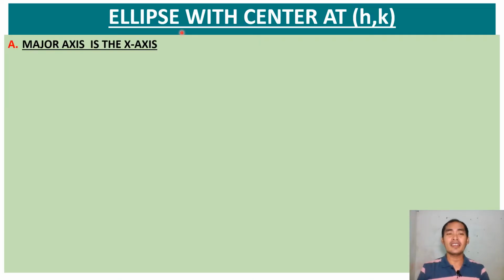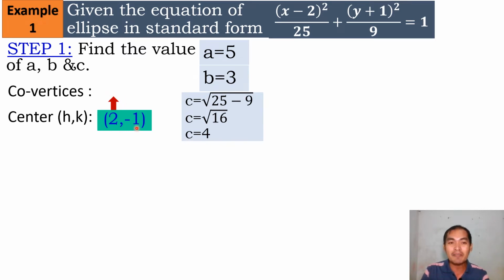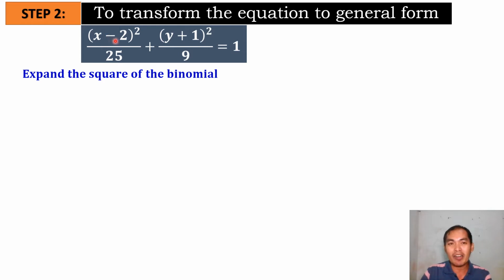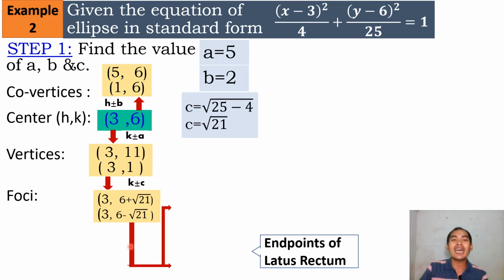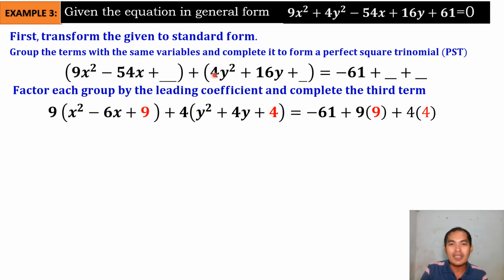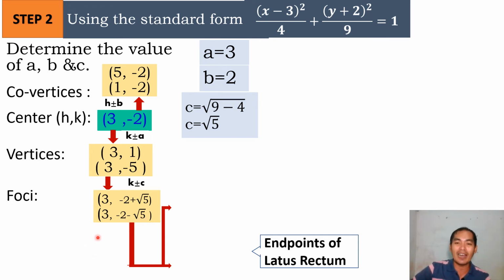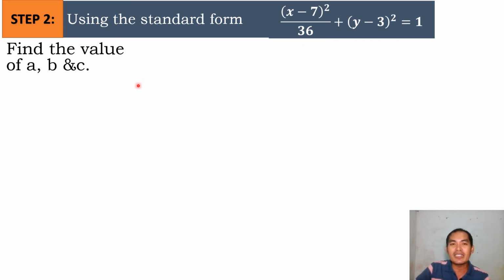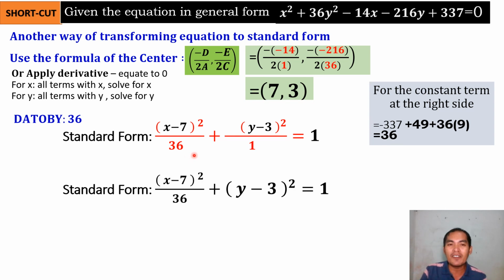ELLIPSES with Center at (h,k).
The BEST TECHNIQUE on how to get the coordinates of the center, vertices, co-vertices, foci, endpoints of latus recta which are essentials in graphing ellipse. Also, includes in this video the discussion of transforming equations from general form to standard form and vice versa.